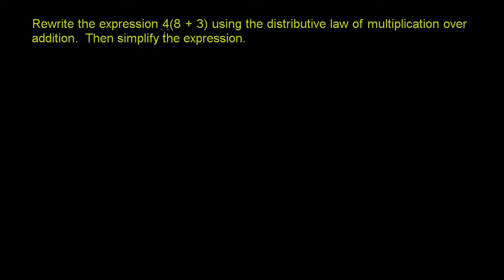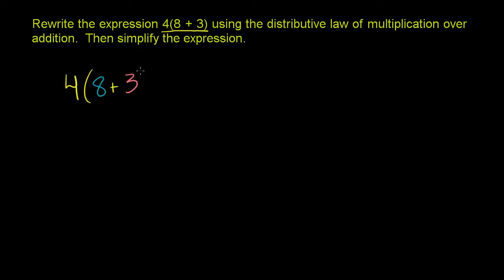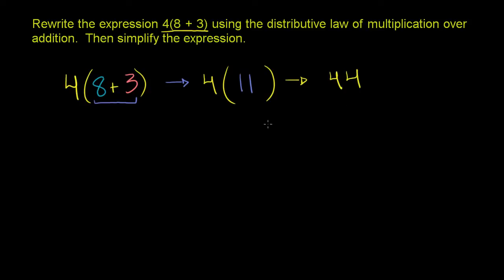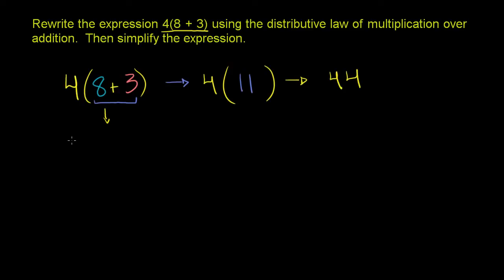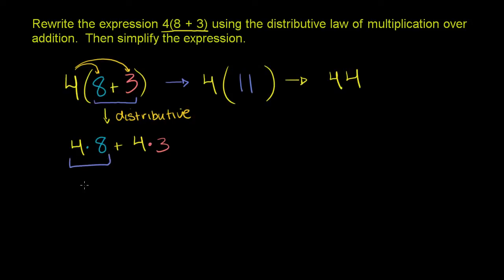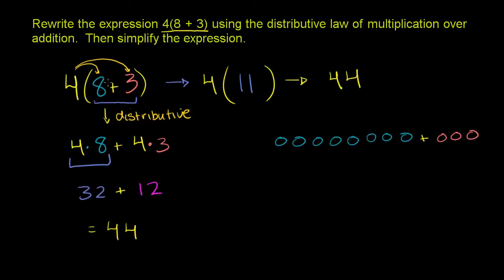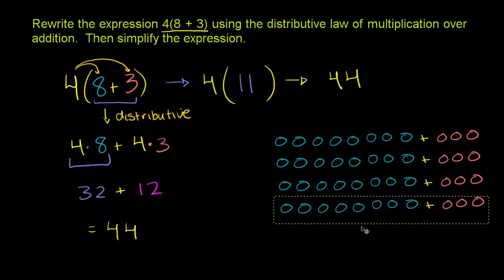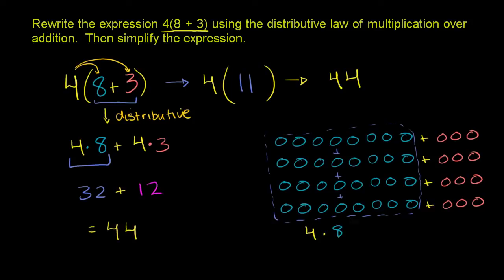The distributive law of multiplication over addition | Pre-Algebra | Khan Academy